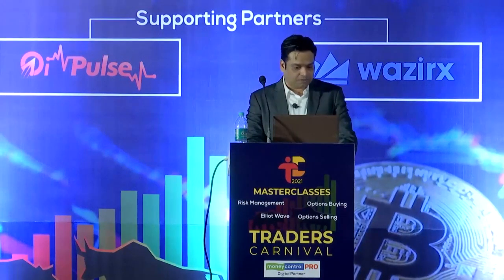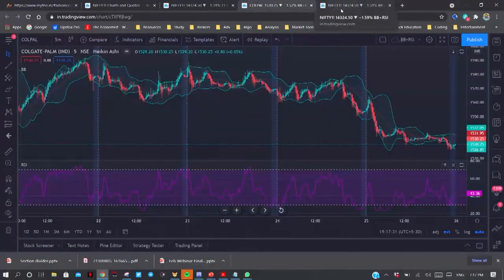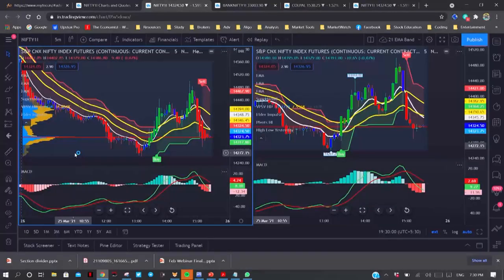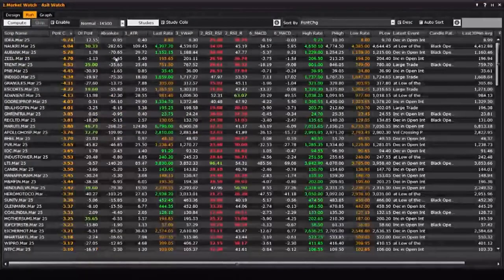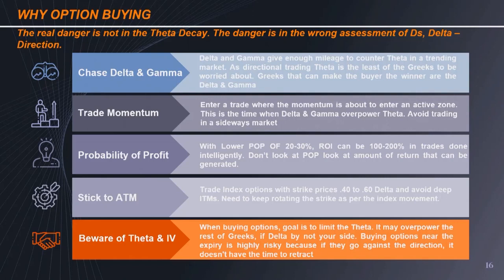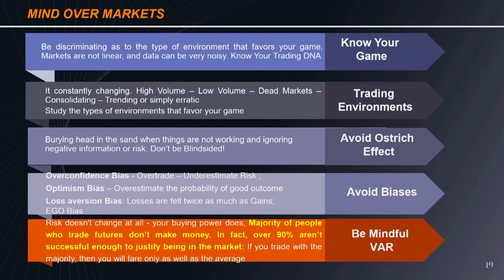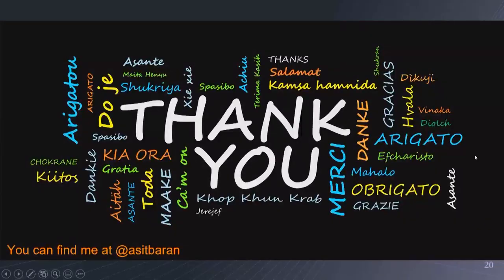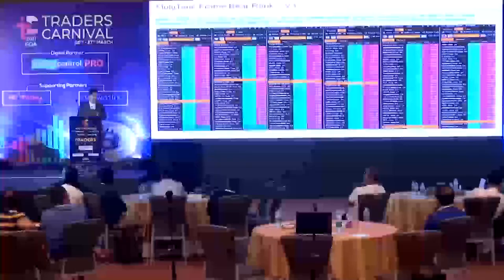Trader Carnival Asit Baran New Option Buying Trading Strategy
Trader Carnival Asit Baran New Option Buying Trading Strategy |  Option Buying Trading Strategy By Asit Baran

option buying
option trading
future trading
stock trading
option selling
bank nifty
nifty 50